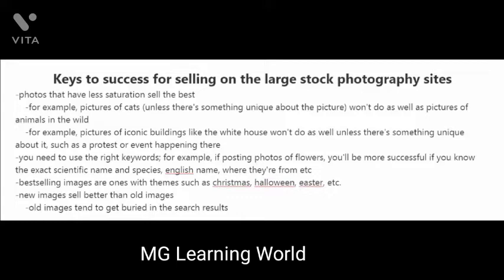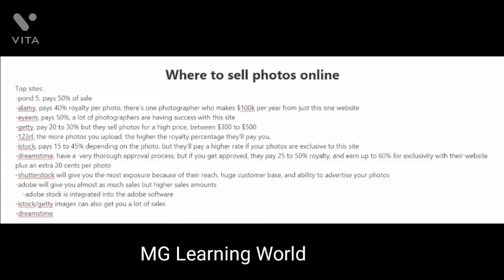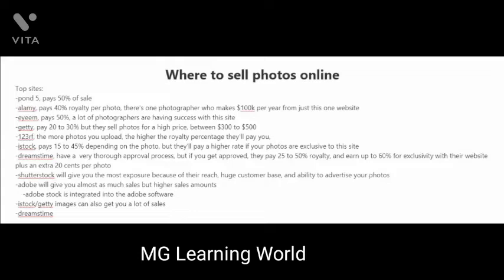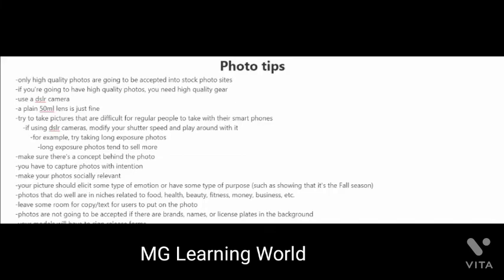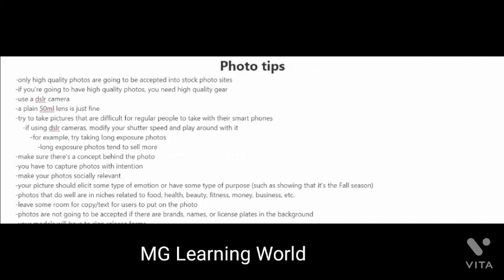How to Earn by Selling Your Photos Online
5 Daily Earning Method With YouTube Black Hat
No views • Mar 1, 2022 • Daily Earning Method With YouTube Black Hat
 Make Money Online On YouTube Celebrity Advanced
HOW TO HELP PEOPLE FIND YOUR VIDEOS
YOUR WORKFLOW CREATING AND UPLOADING VIDEOS
100% Free to Download.
100% Free with “Resell Rights”.
About Course: YouTube Celebrity Advanced- LEARN-100% Free Video course- Ten thousand US dollars income in one month.

hun sarfire bigade huge navab hai youtube short video short
Natural Attractive Whatsapp

Hello दोस्तों कैसे आप लोग उम्मीद है कि आप लोग अच्छे होंगे हमारे चैनल पर आने के लिए बहुत बहुत शुक्रिया धनन्यबाद प्लीज़ आप सब लोगो का सपोर्ट से ही मेरी सफलता होगी
सभी प्रकार की image Diwnload करने के लिए मेरी वेवसाइट👇👇👇👇👇
boys attitude dont tech me my golfring dont kill me my golfrind dontengry
youtub shorts video south flim south movi and hindi filim shorts filim shorts
song attitude song
viral song hindi song sarukh khan movi
parbhat filim shorets

comady video
malayalam comady
tik tok comady
comady tik tok
hindi comady video
comady funny video
comady short video
tik tok comady video

video
moj video
fanny videos
comedy short video
YouTube shorts
hindi short films
youtube short video
Gf short video
romantic short film
pubg short video
horror short video
Sad short video
romantic short videi

kiling shorts movig gan shote \\movi
new shorts status \\.,shorts

garls vs boys new stutus viral shorts video

garls vs boys whattsap status
south whattsap status
new whattsap status \\
viral boys

saho movi whatsaap status new south movi filim status

new attidude whattsap status
saoho movi attitude whattsap status

pravas movie status
kissing sence status
mood of status
south movie
hindi dubbed movie
new south movie status

south film
souht status shorts
rmd yt
status new shorts status

reveng whattsapp status
boys vs garl attidude whattsapp status

south movie whatsapp status 2022
boys attitude watsapp status 2022

never touch any girl's
boys attitude status video =\

angry boy attitude status
boys attitude face ]

boys attitude look
boys attitude fighting
boys attitude expression

shorts video viral sarves
dont touch my father
hindi dubbed movie
dont touch my sister
dont touch my son

boys mood of status
boys sad status
sad song status shorts
sad song status
boys mood off whatsapp status
garls sad status
garls mood off status
garls sad song status
garls sad whatsapp status

IMPORTENT ',

 all copyright [Audio/photo/video] Belong To
An Outhor And Disturbed Your Copiright Infringement
Material [mg baby shorts]
Dont spread For other Tghrough The conect